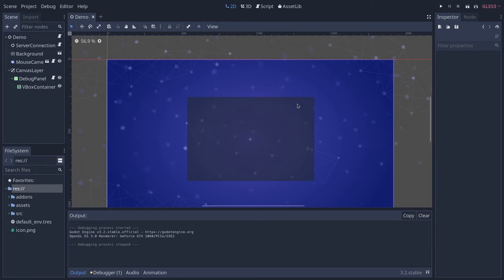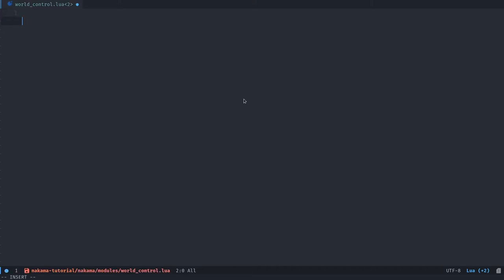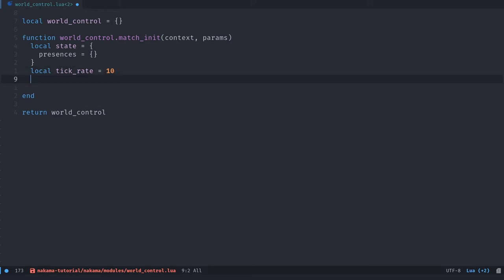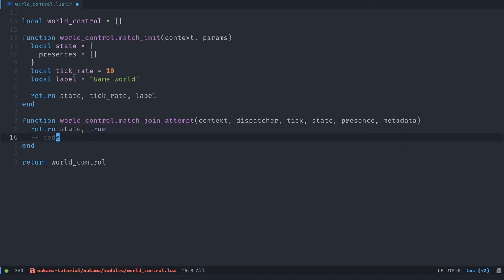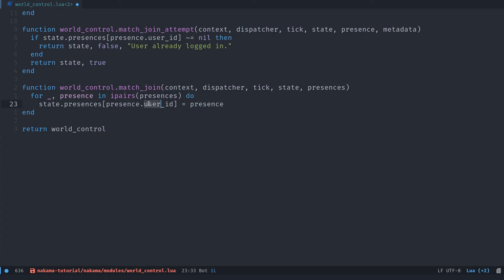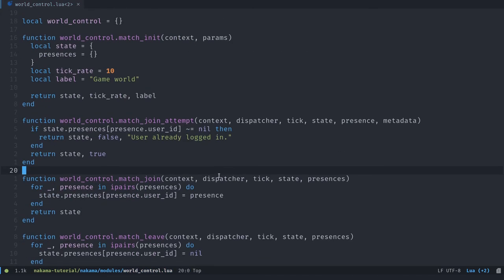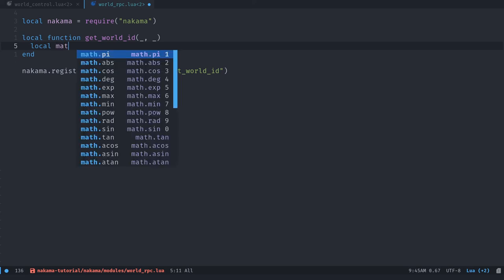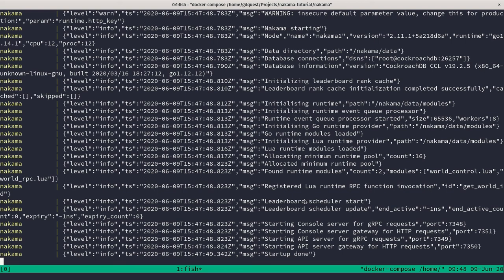Getting Started with Nakama in Godot: Authoritative Multiplayer (6)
Learn to write code that runs on your Nakama server and make it dictate the game.